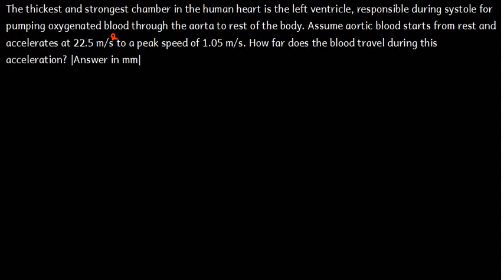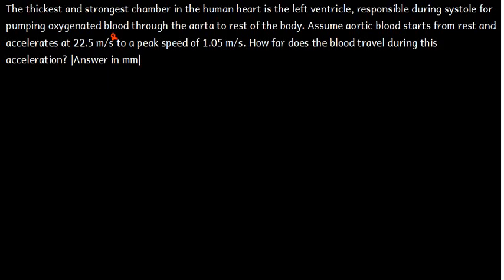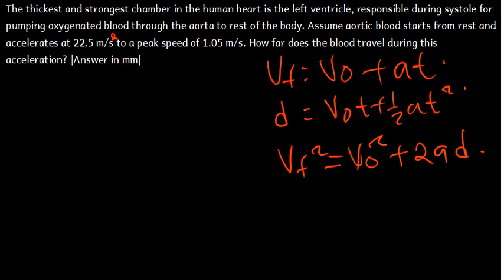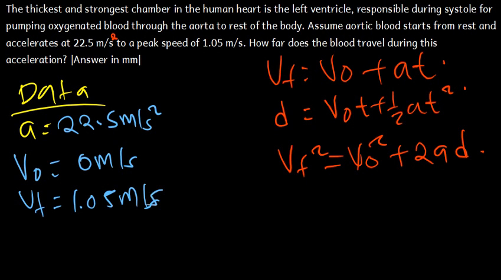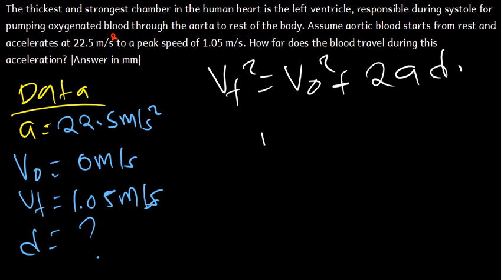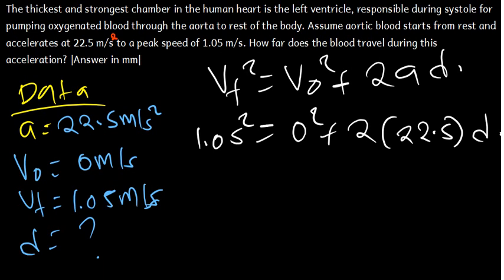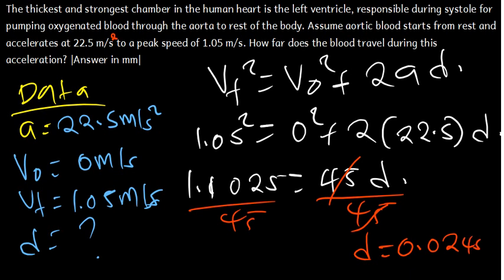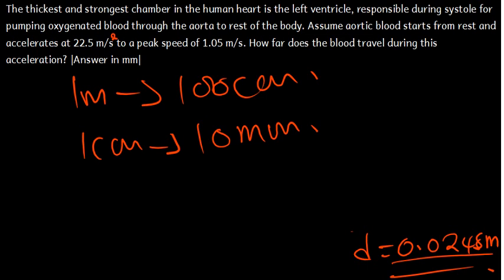Crack This Tough Liner Motion Problem In Just 5 Minutes!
The thickest and strongest chamber in the human heart is the left ventricle, responsible during systole for pumping oxygenated blood through the aorta to rest of the body. Assume aortic blood starts from rest and accelerates at 22.5 m/s to a peak speed of 1.05 m/s. How far does the blood travel during this acceleration? |Answer in mm|